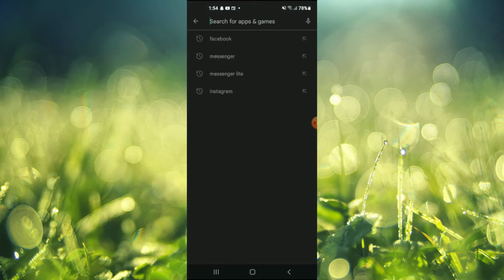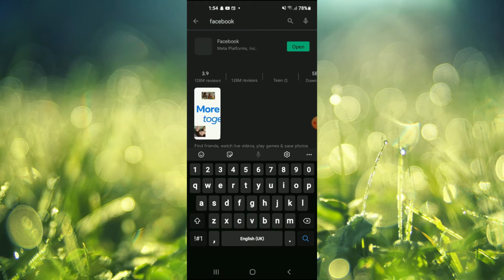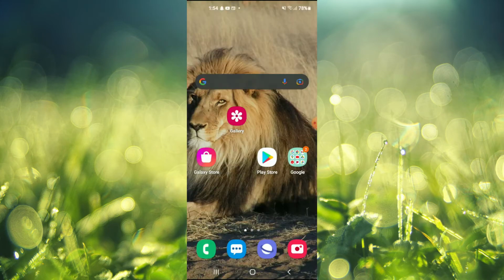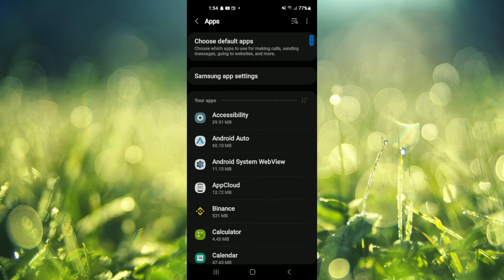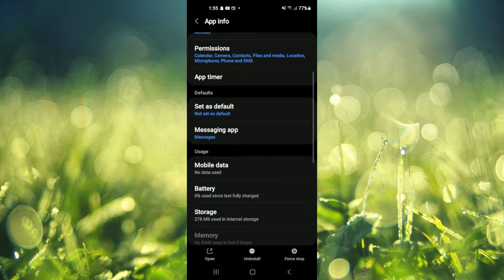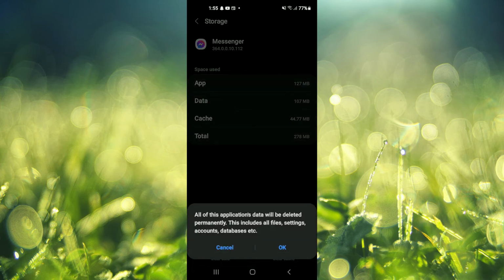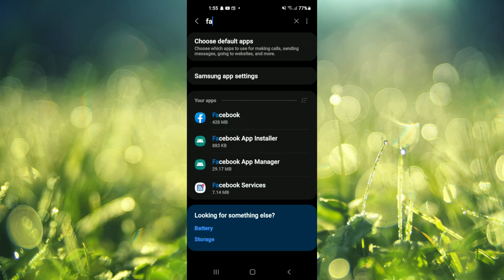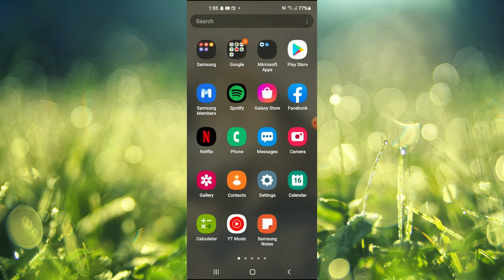how to fix messenger isn't responding,how to fix messenger not responding android